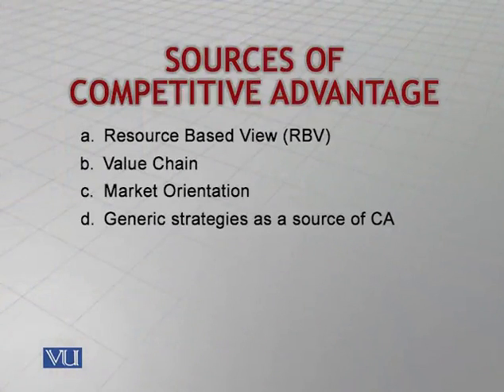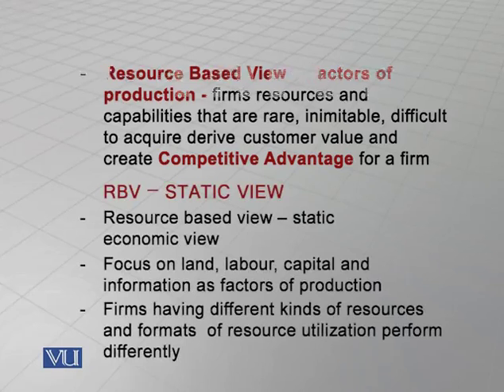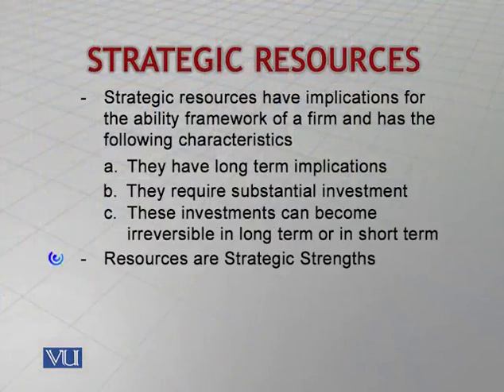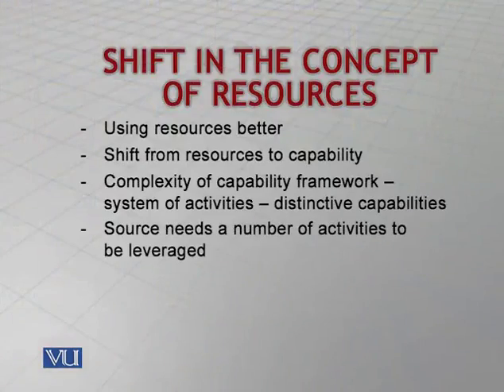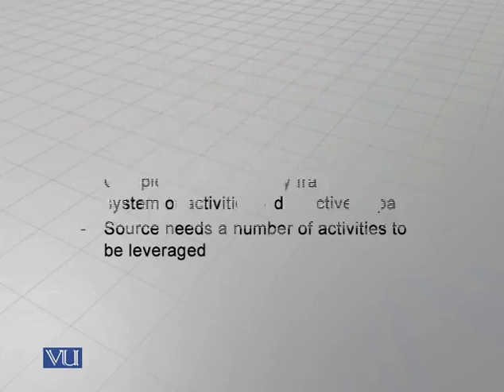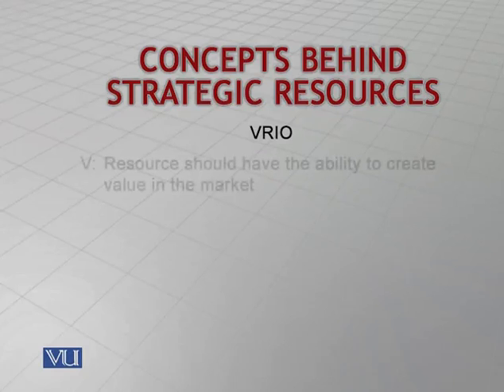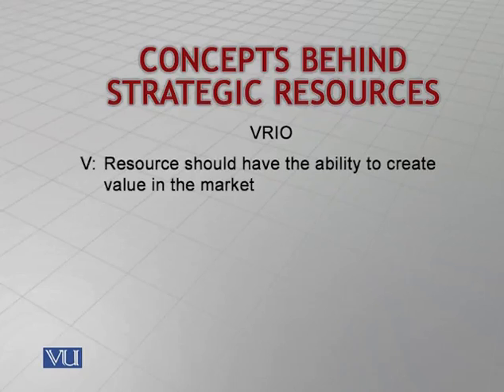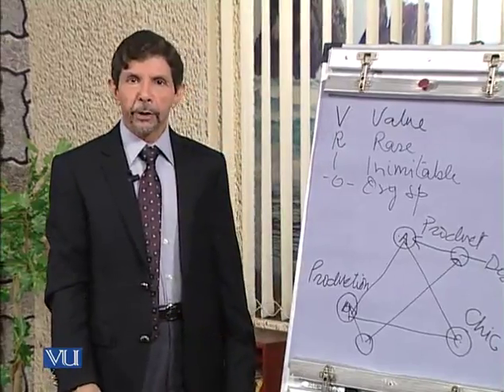MKT603_Lecture04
MKT603 - Marketing: Lecture 04